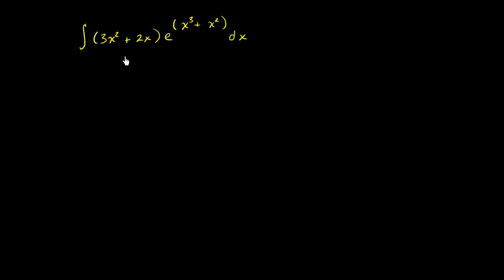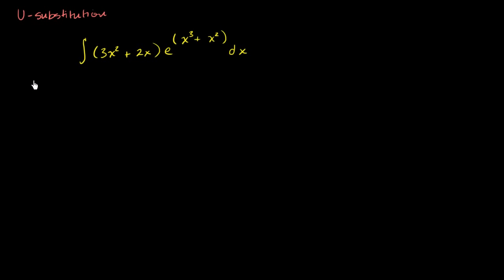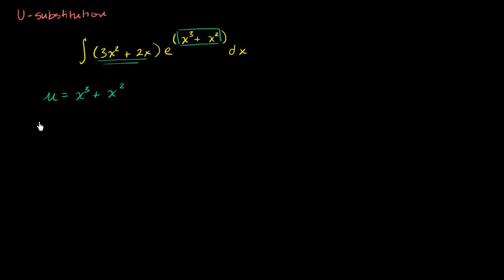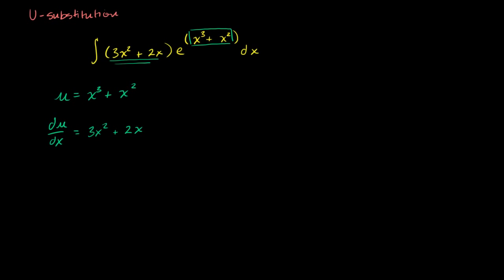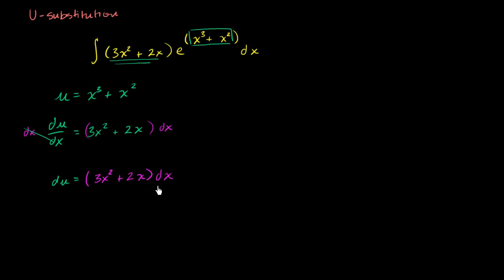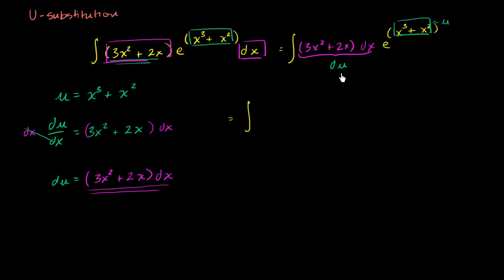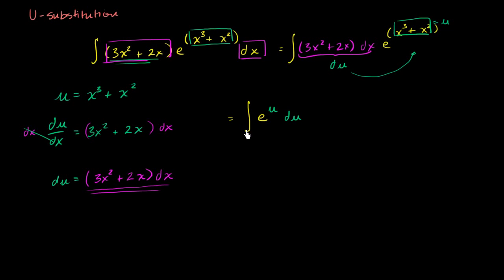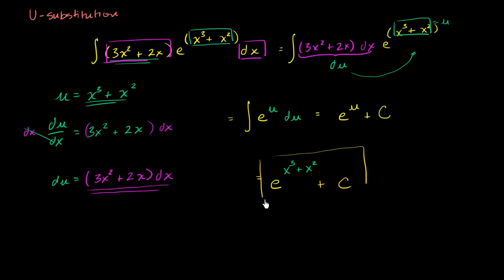U substitution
Engineering,
Engineering Maths,
Physics,
Biology,
Maths,
Chemistry,
Mechanical,
Electronic,
Communication,
Diploma,
Classes,
Academy,
Rk Classroom,
MBA,
B.E
M.E
College
School
University